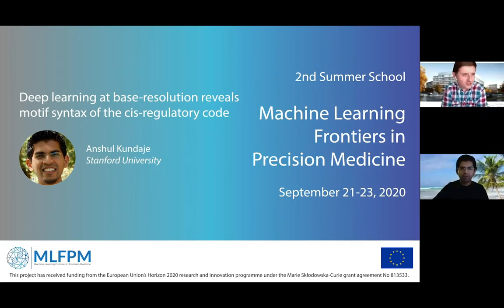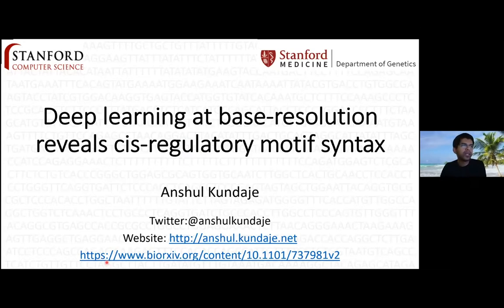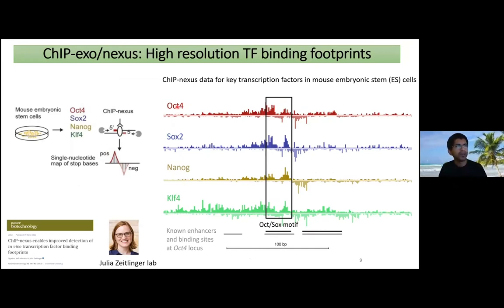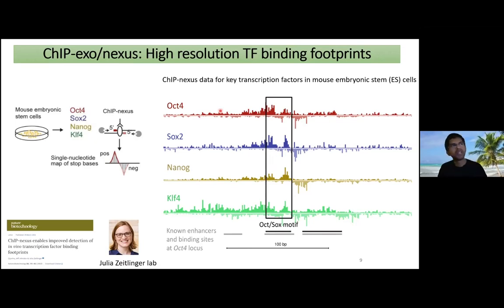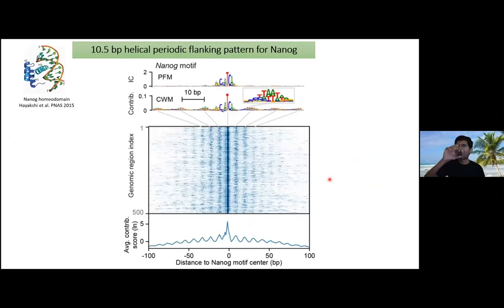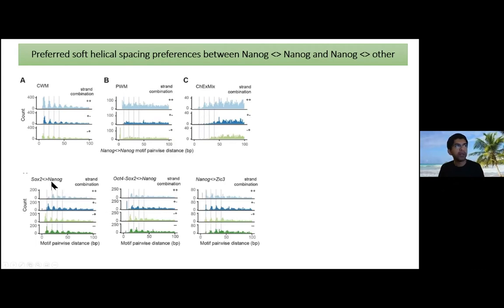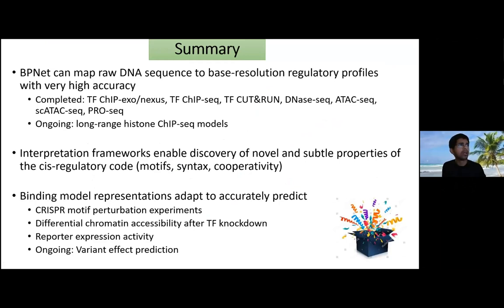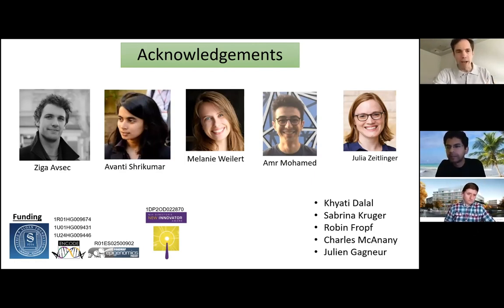2nd MLFPM Summer School: Anshul Kundaje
Second Summer School "Machine Learning Frontiers in Precision Medicine", September 21-23, 2020

Anshul Kundaje (Stanford University): Deep learning at base-resolution reveals motif syntax of the cis-regulatory code

Genes are regulated by cis-regulatory elements, which contain transcription factor (TF) binding motifs in specific arrangements. To understand the syntax of these motif arrangements and its influence on cooperative TF binding, we developed a new convolutional neural network called BPNet that models the relationship between regulatory DNA sequence and base-resolution binding profiles from ChIP-exo/nexus experiments targeting four pluripotency TFs Oct4, Sox2, Nanog, and Klf4 in mouse embryonic stem cells. BPNet is able to predict base-resolution binding profiles and footprints on sequences not used in training at unprecedented accuracy on par with replicate experiments. However, the primary appeal of neural networks for this specific application is that they are capable of learning predictive sequence representations from raw DNA sequence with minimal assumptions. Hence, interpreting these purported black box models could reveal novel insights into the cis-regulatory code. We developed a suite of model interpretation methods to learn novel motif representations, accurately map predictive motif instances in the genome and identify higher-order rules by which combinatorial motif syntax influences cooperative binding of these TFs. We discovered several novel motifs bound by these TFs supported by distinct footprints. We further found that instances of strict motif spacing are largely due to retrotransposons, but that soft motif syntax influences TF binding at protein or nucleosome range in a directional manner. Most strikingly, Nanog binding is driven by motifs with a strong preference for ~10.5 bp spacings corresponding to helical periodicity. We then validated our model’s predictions using CRISPR-induced point mutations of motif instances. The sequence representations learned by the binding models can also be seamlessly transferred to accurately predict differential chromatin accessibility after TF depletion and massively parallel reporter experiments. BPNet easily adapts to other types of profiling experiments (e.g. ChIP-seq, DNase-seq, ATAC-seq, PRO-seq), thus paving the way to decipher the complexity of the cis-regulatory code using deep learning oracle models of functional genomics data.

The summer school is part of the H2020 Marie Curie Innovative Training Network "Machine Learning Frontiers in Precision Medicine" This project has received funding from the European Union’s Horizon 2020 research and innovation programme under the Marie Sklodowska-Curie grant agreement No 813533.